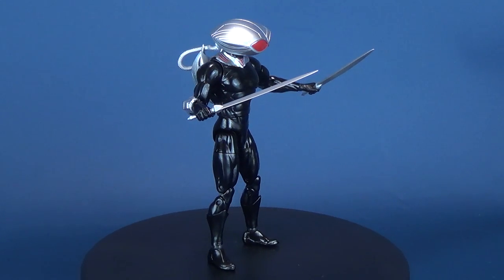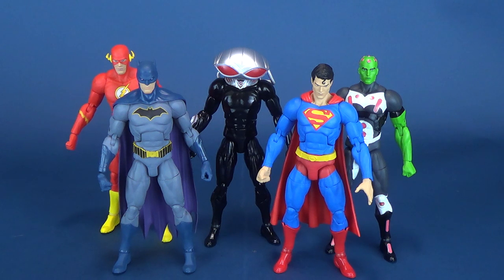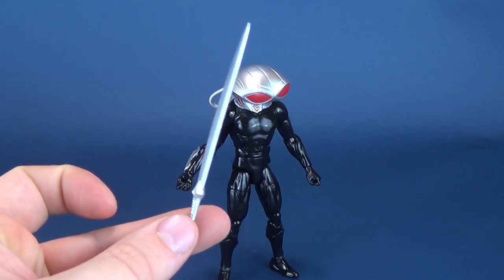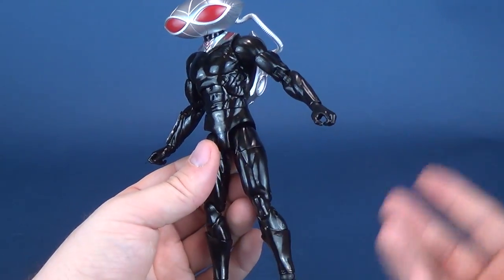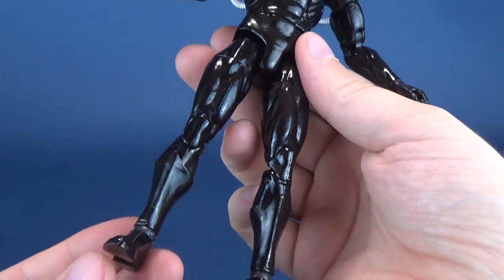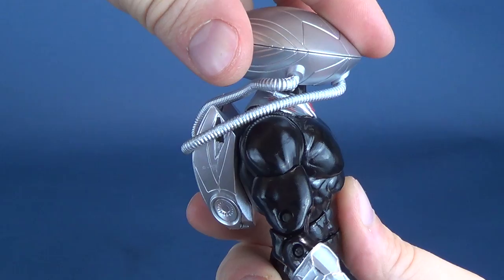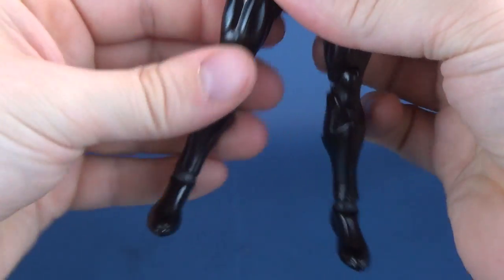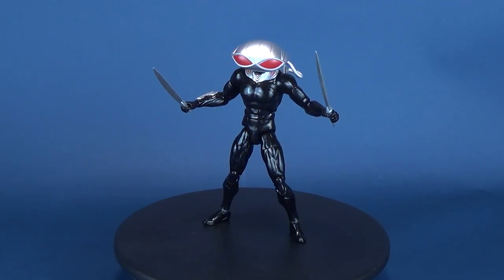DC Collectibles DC Essentials Black Manta | Video Review